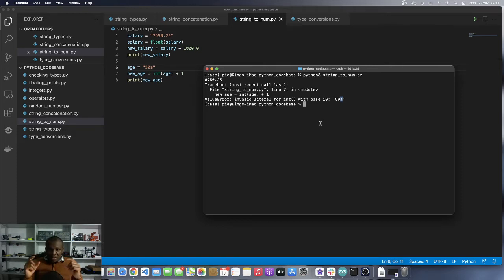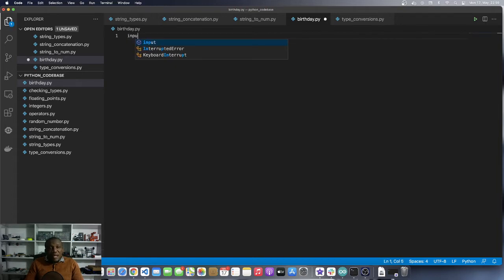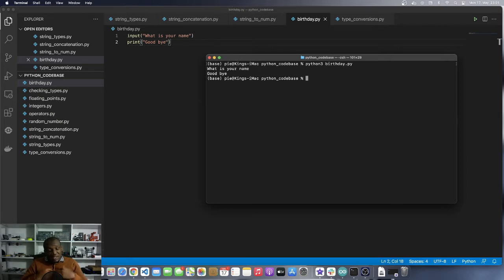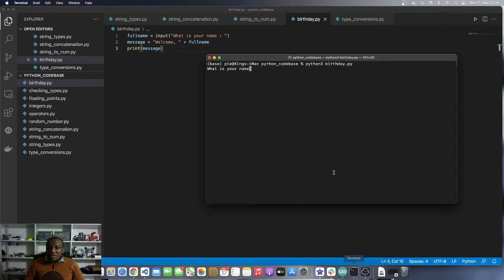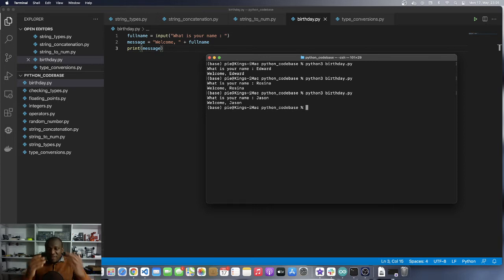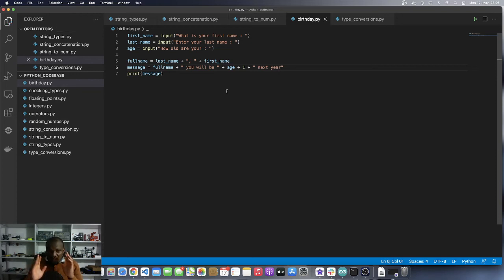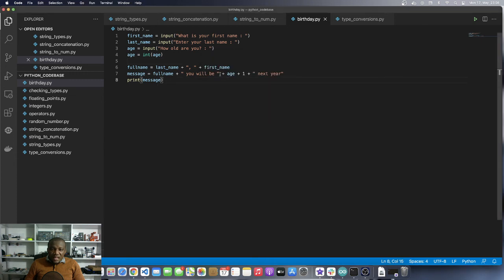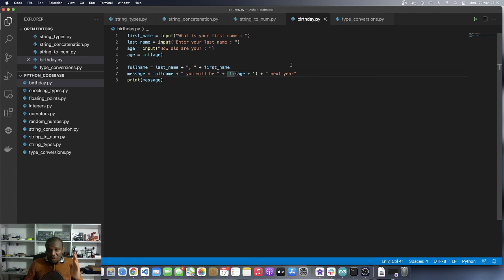Python Programming 48 : Getting input from keyboard